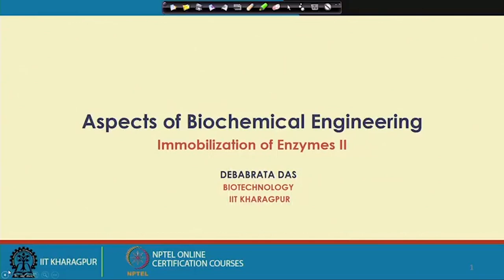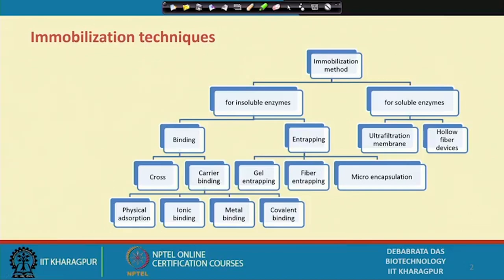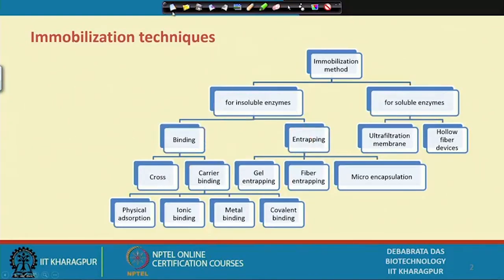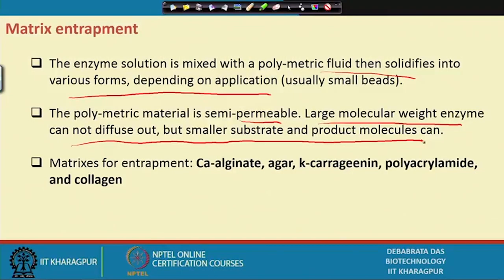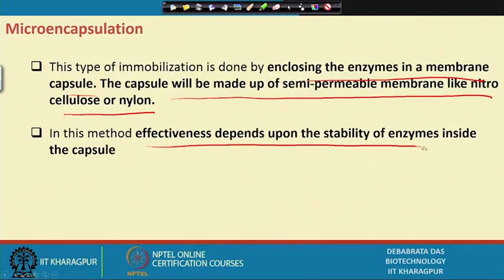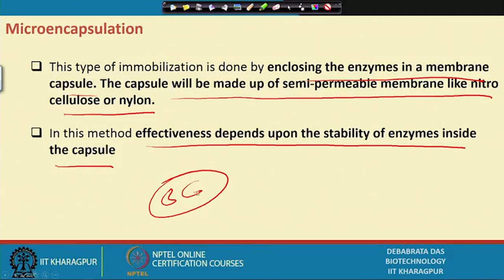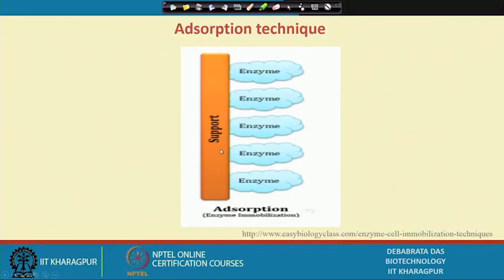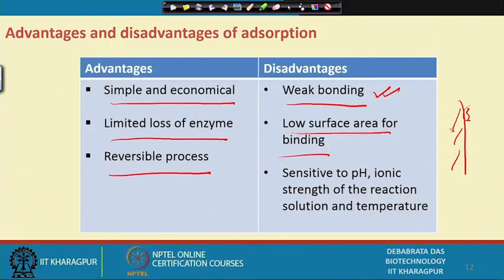Lecture 28: Immobilization of Enzymes II